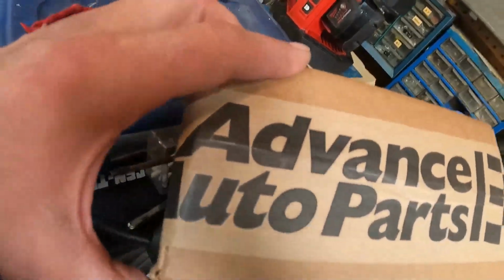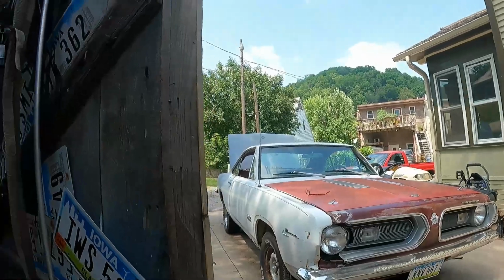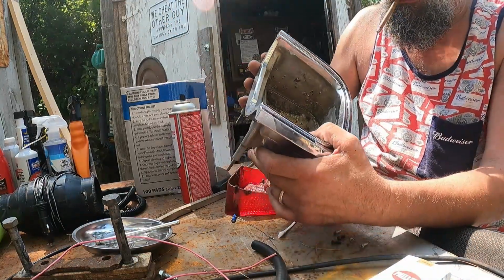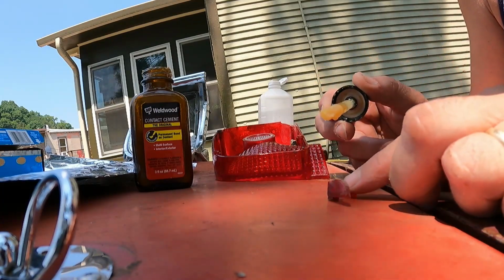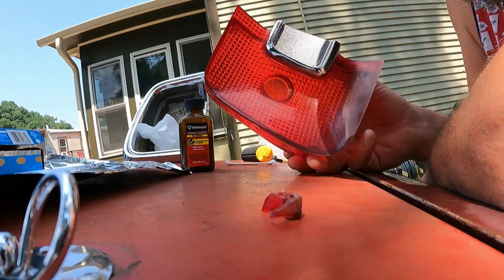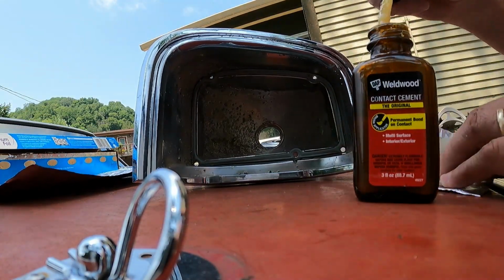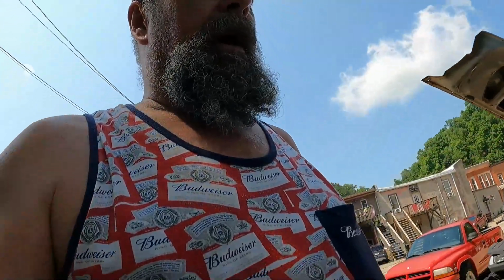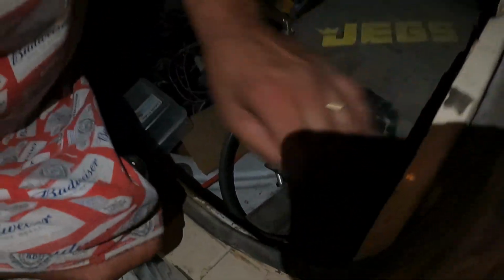Brake light world record barracuda 1st ever!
In this episode we bag on the Nacho Cuda' and upgrade the brake lights with new bulbs and futuristic tinfoil technology.

Don't forget to check out Jay and Jason from @ Rabid Transit Garage